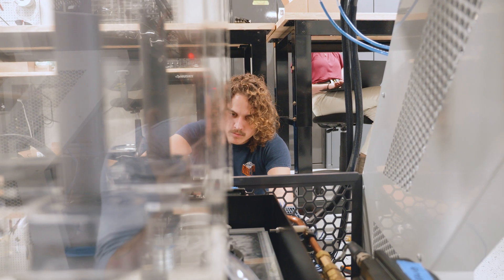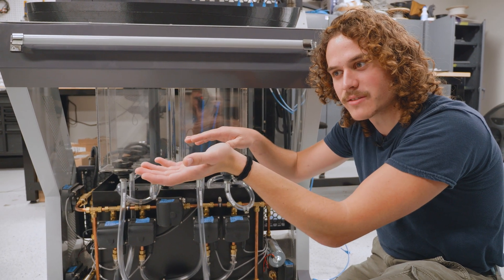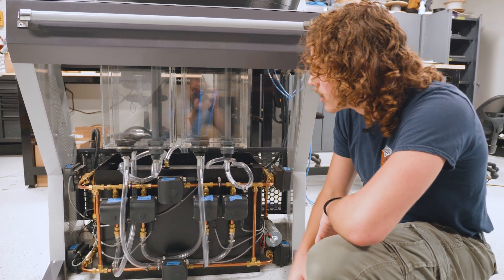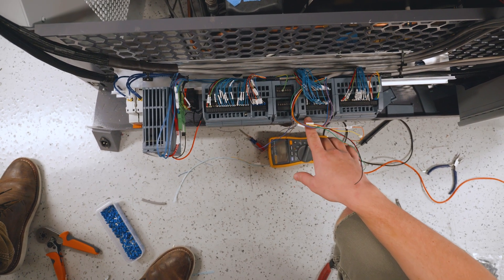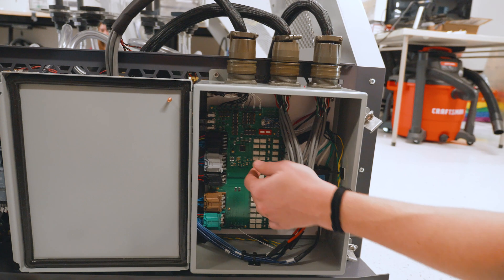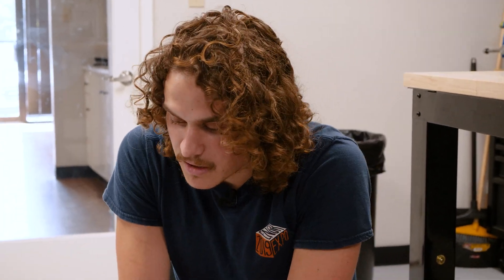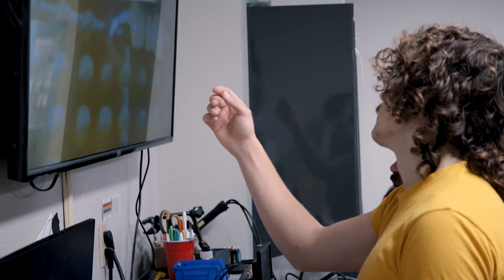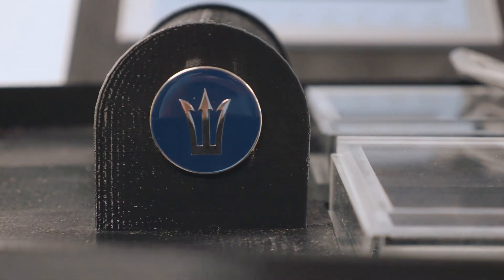Defcon 30: Grace Ballast Console Walkthrough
Eric, one of our interns, gives us a tour of the Grace Ballast console he's been building for our upcoming SEAtf: Cyber Sinkex challenge for Defcon 30.